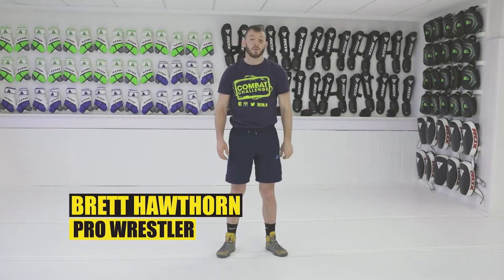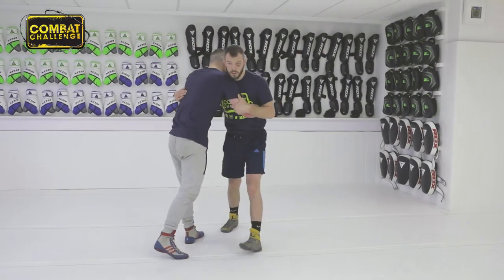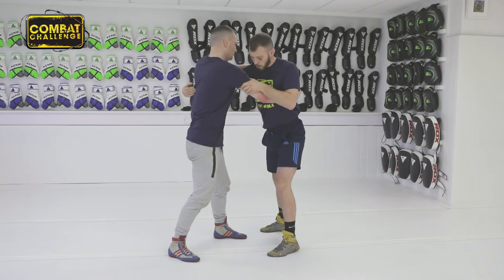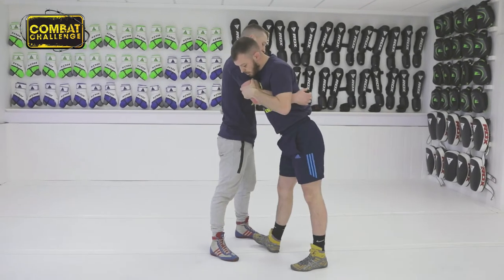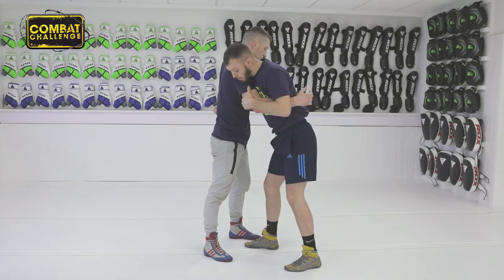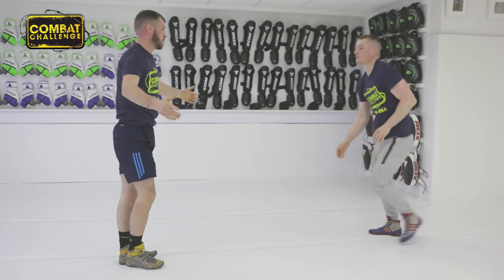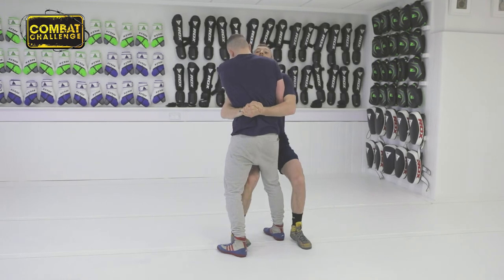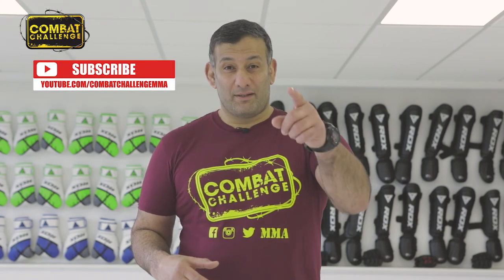Body Lock Throws - Wrestling - Brett and Tommy Hawthorn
In this tutorial Brett breaks down the fundamental moves required to effectively lock your opponents body and execute the throw whilst maintaining control during flight and securing control once the move is completed.

Brett will be providing regular tutorials which cab be located within his playlist.